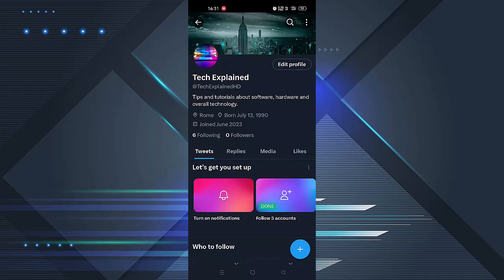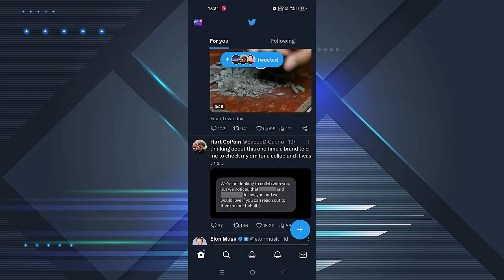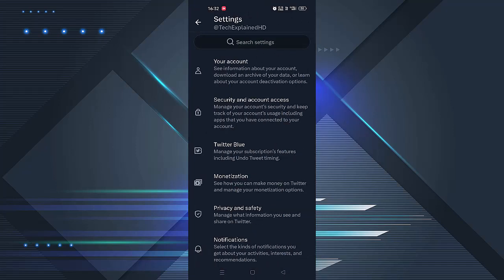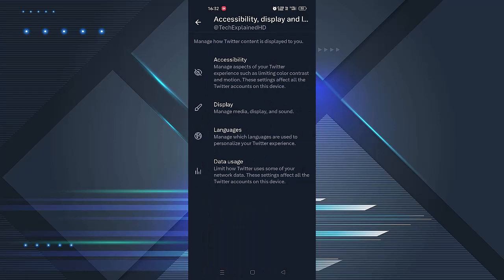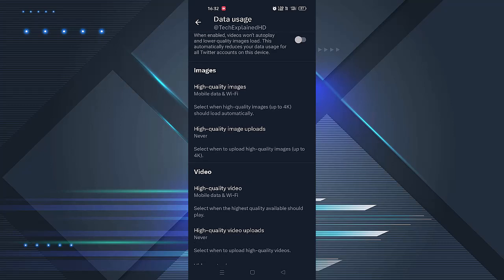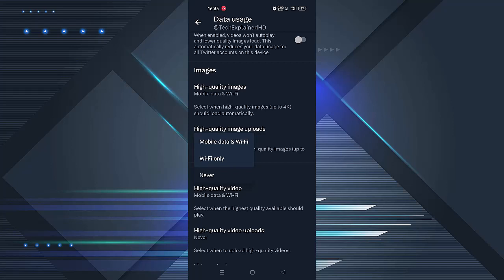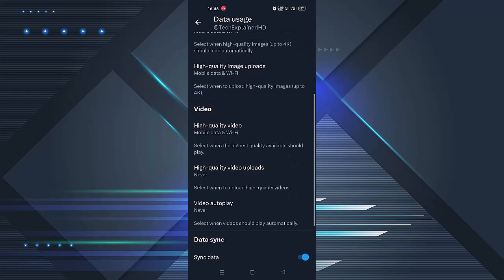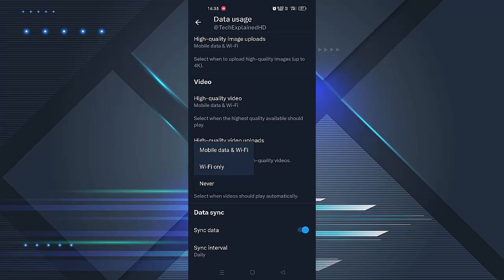How to Upload Higher Quality Images/Video on Twitter (2023)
In this tutorial you will learn how to upload Images or Videos in HD even without using Wi-Fi.